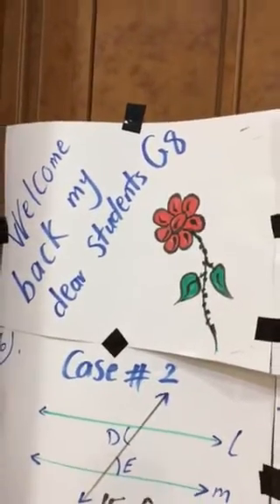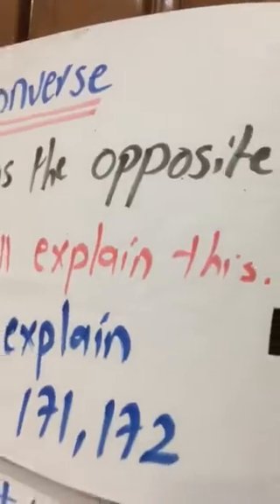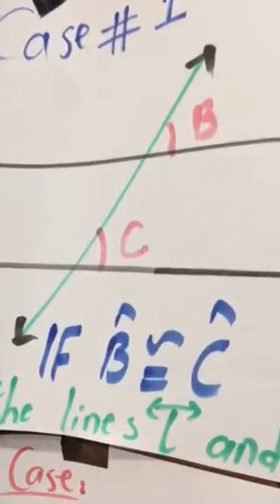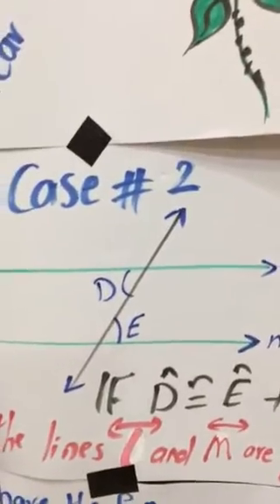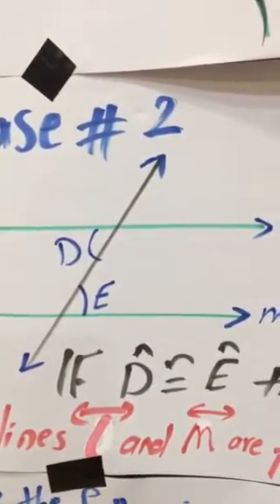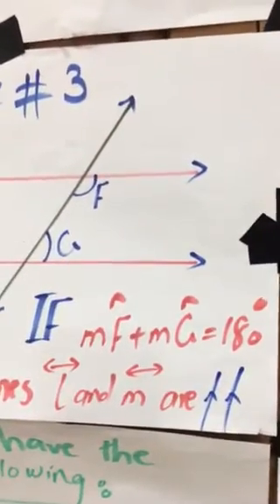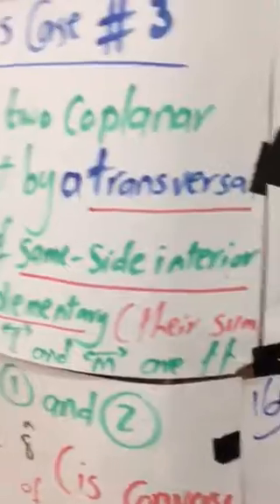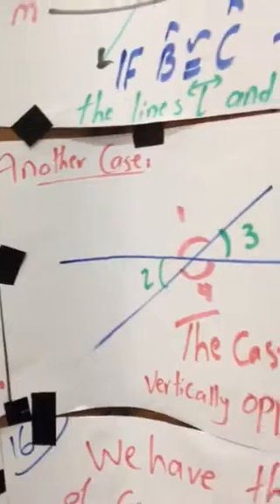Grade 8 Math video 1 pages 171 , 172 parallel lines